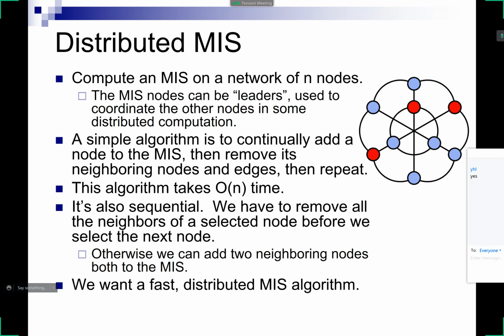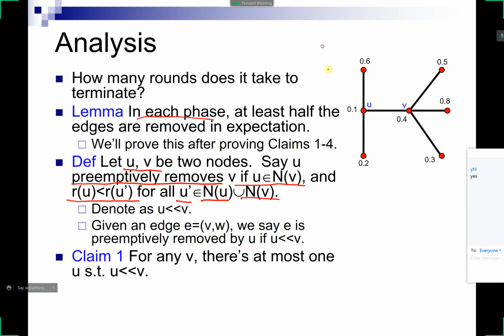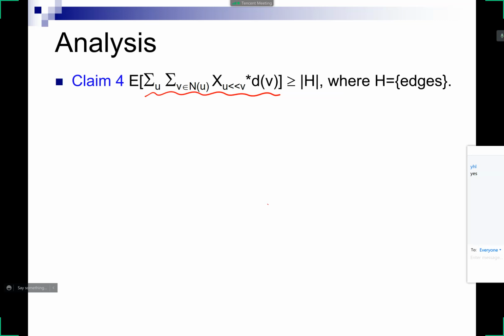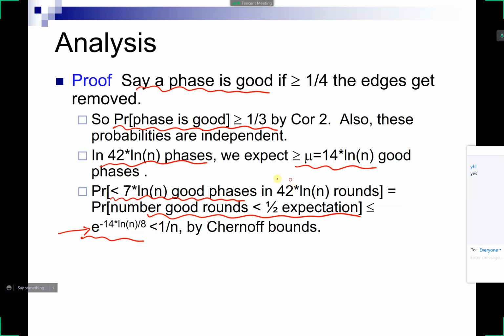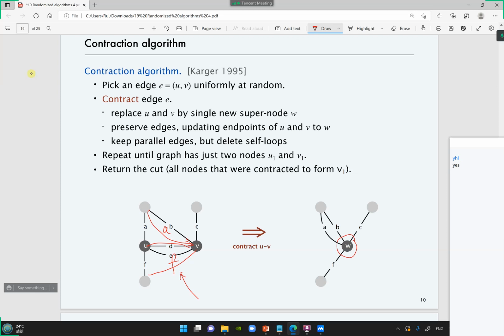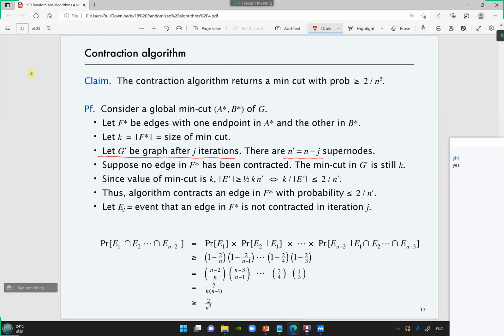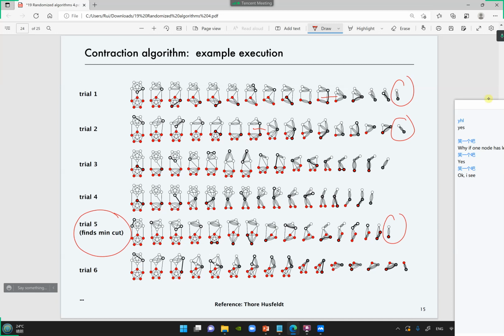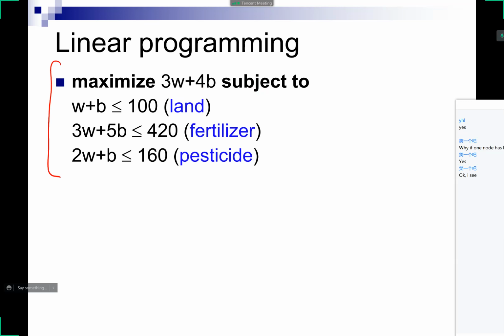20 Randomized algorithms 5